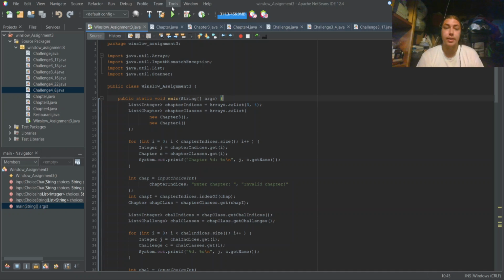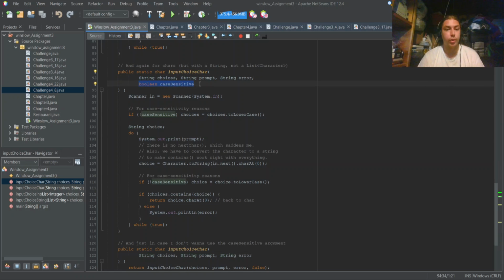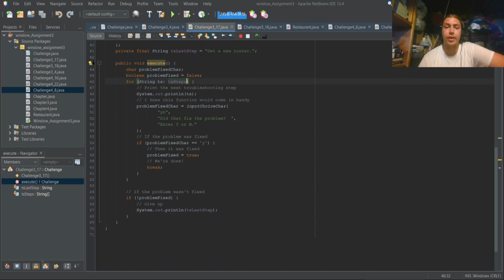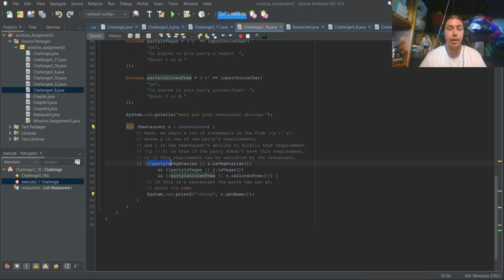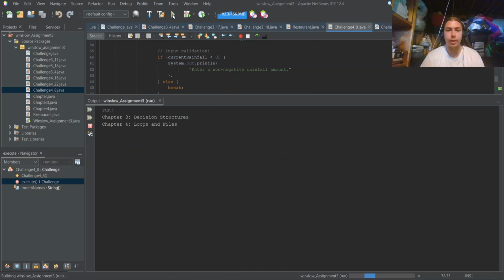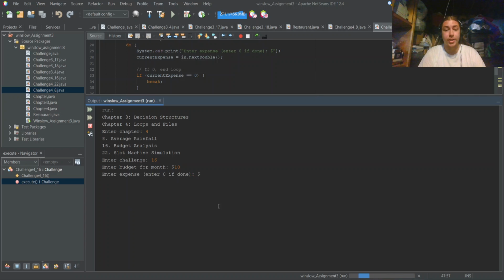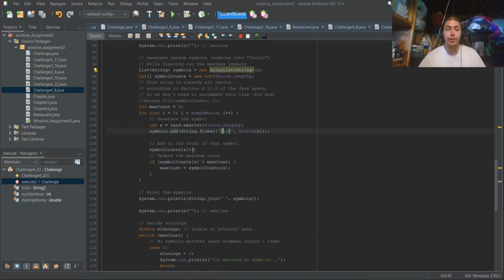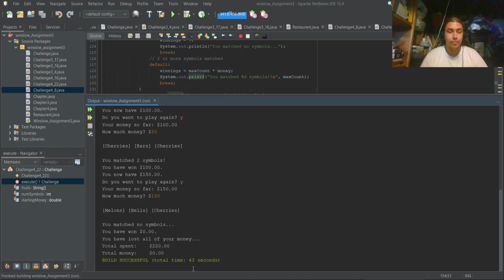FA2022-ITDEV-140 Assignment 3